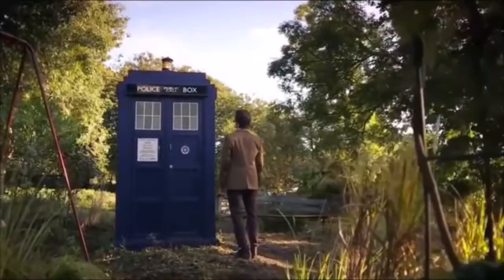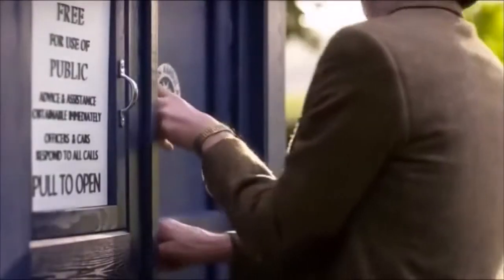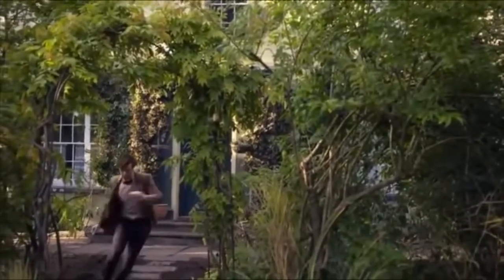INTRODUCTION TO SPECIAL RELATIVITY. Lesson 35: The lock and the key paradox.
Presentation of The lock and the key paradox, to be solved soon.